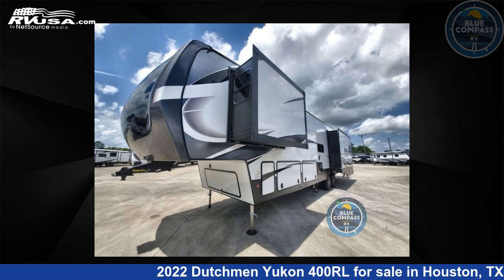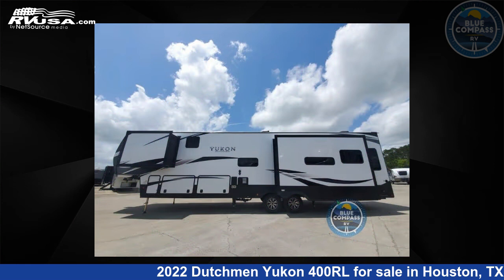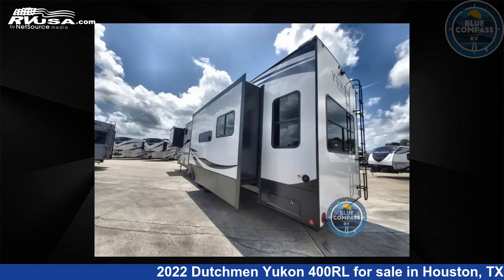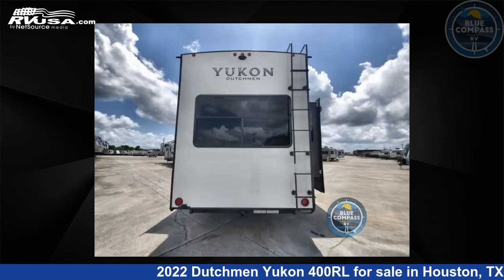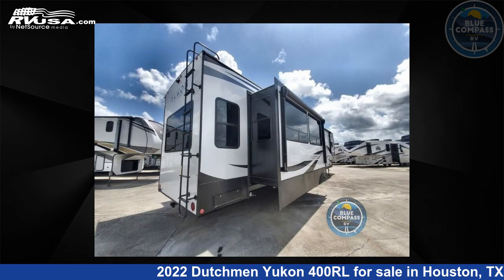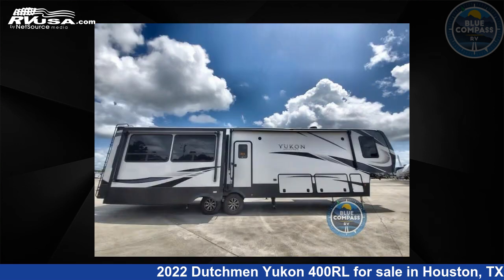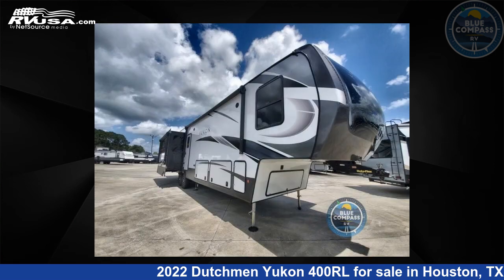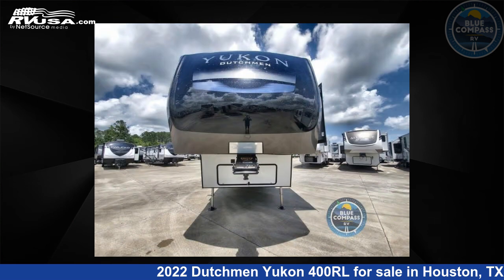Spectacular 2022 Dutchmen Yukon Fifth Wheel RV For Sale in Houston, TX | RVUSA.com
This 2022 Dutchmen Yukon 400RL is a Fifth Wheel RV. It is located in Houston, TX 77511 and is offered for sale by Blue Compass RV - Houston, TX. This New Dutchmen Is 42' 0" in length and features 3 slideouts, a LINEN interior, sleeps 5, Slideout, and 162 gal fresh water capacity. The floorplan layout of this Fifth Wheel features Front Bedroom, Kitchen Island, Rear Living Area.